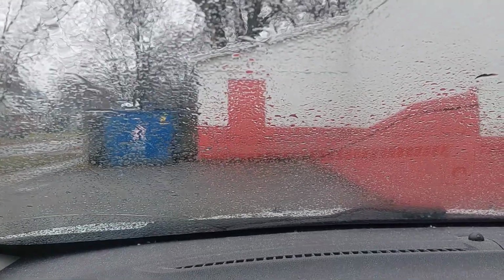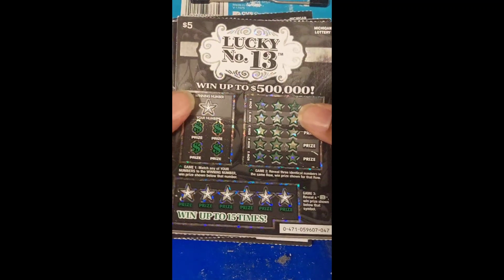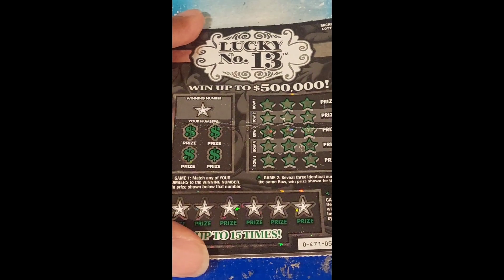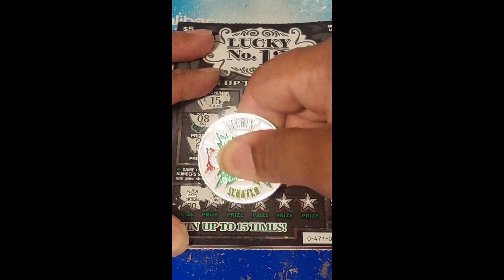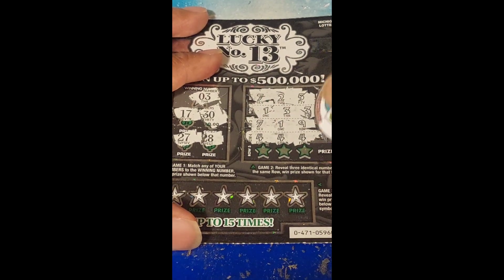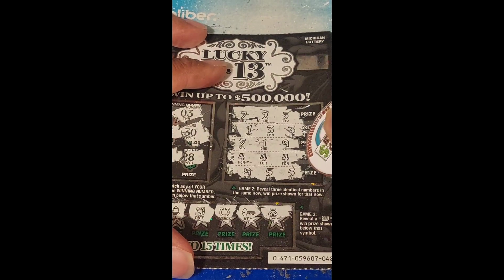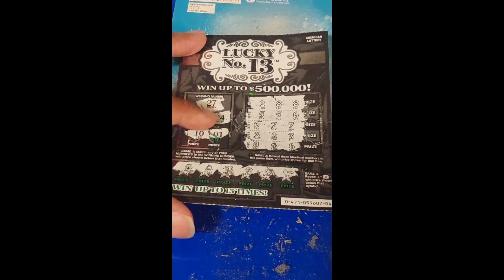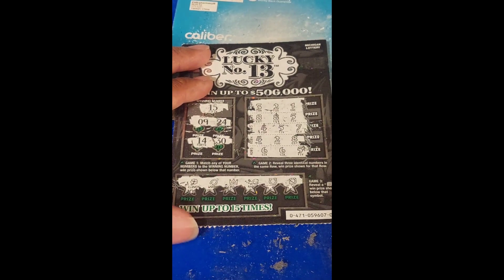Lucky No.13/Winning Ticket Found!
Today I played 4 of the $5.00 Lucky No.13 Tickets.